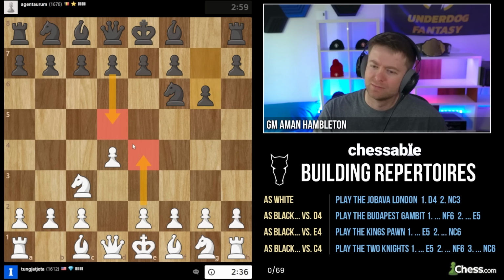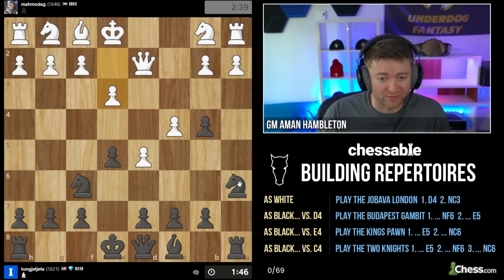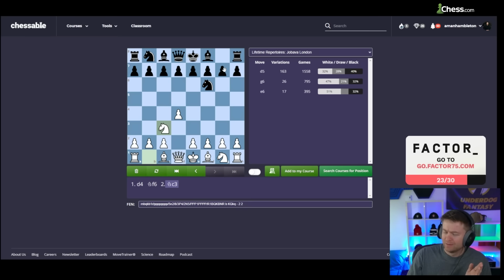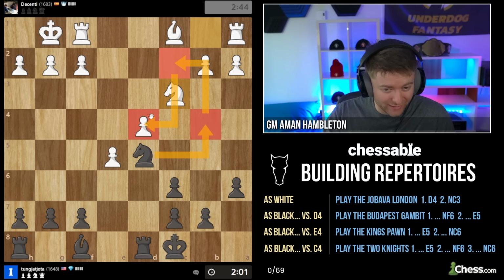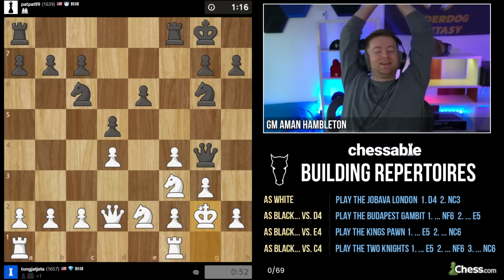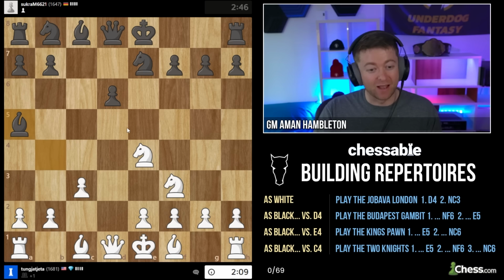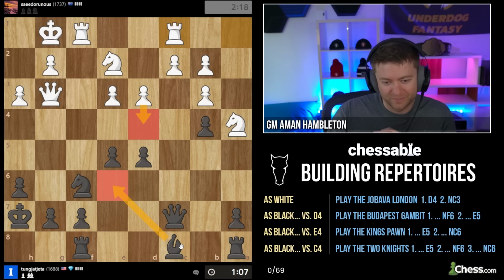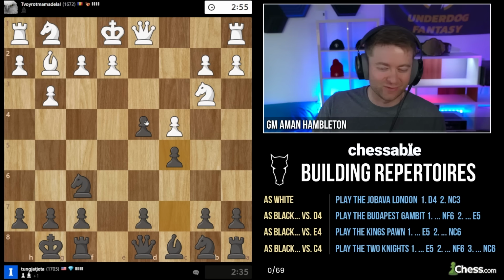Building Repertoires Opening Speedrun | 1600-1700 ELO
Episode 7 of Aman's Building Repertoires series.